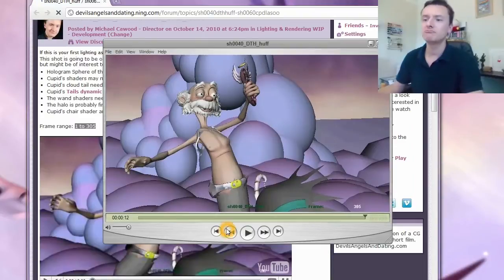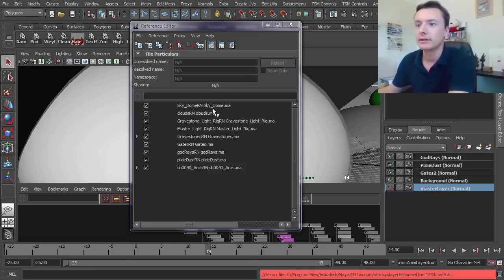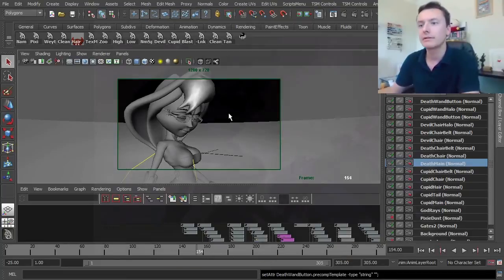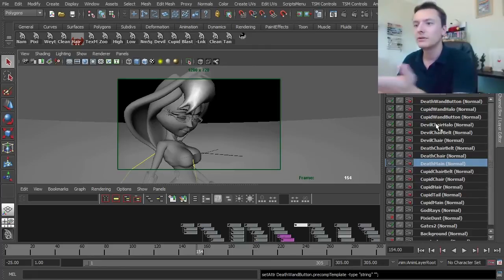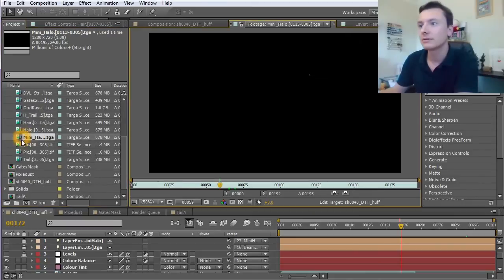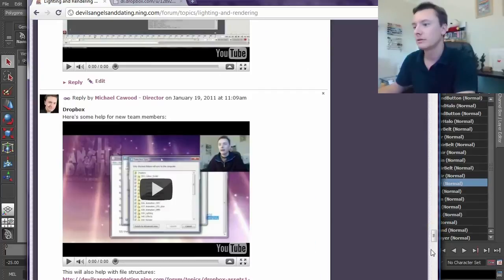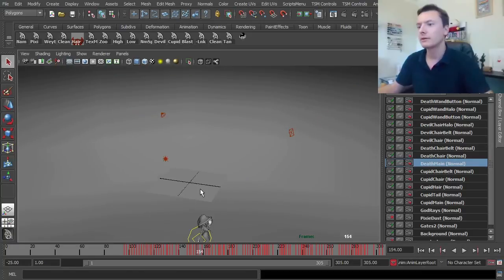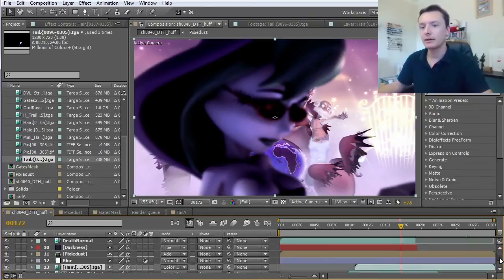Lighting Tutorial for CG Short Production - Devils Angels & Dating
This is an introduction to lighting on our CG Short Film production. It's a brief kick start guide to show lighters where to start, how to load and reference a scene. How to run the lighting script that does most of the setup for you, then notes on what to do with the lighting and rendering from there through to compositing.

If you're a Maya lighter looking for some shots for your reel come and join the team.